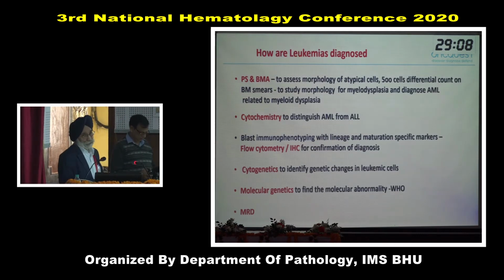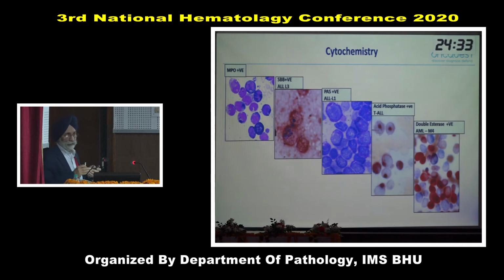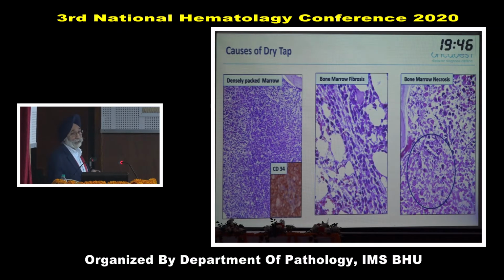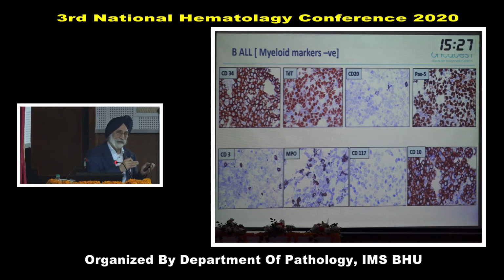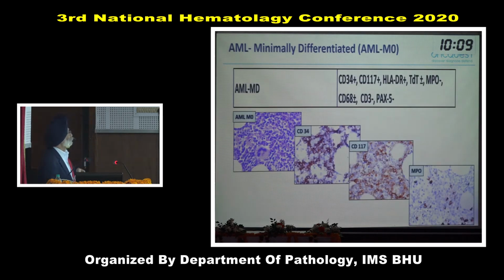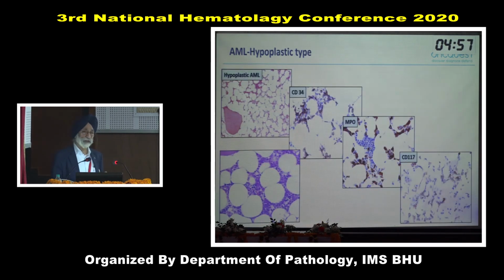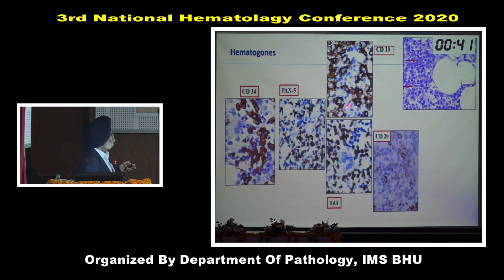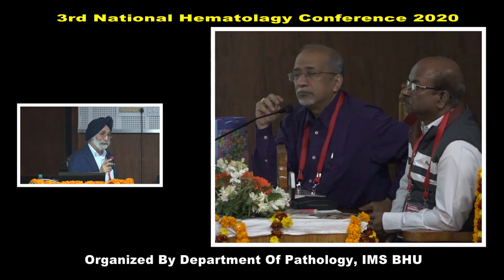Role of bone marrow immunohistochemistry in diagnosis of acute leukemias : Prof. Tejinder Singh